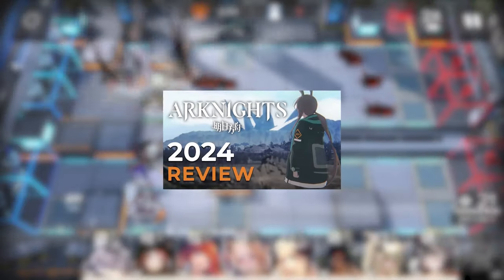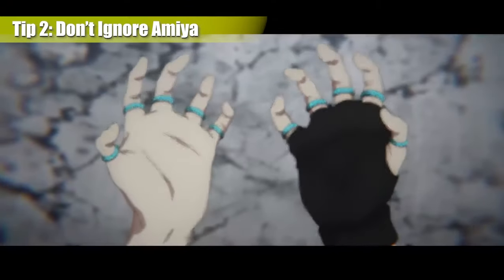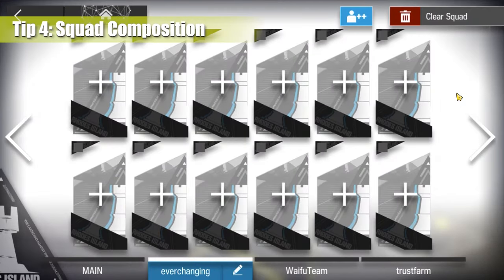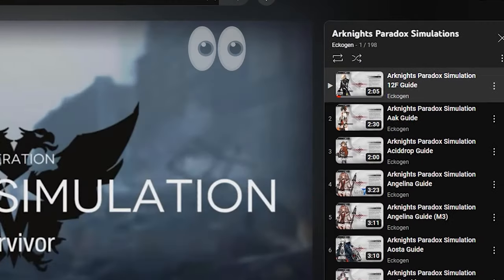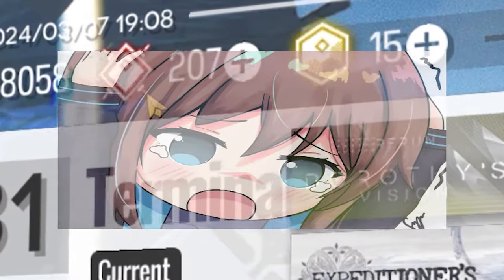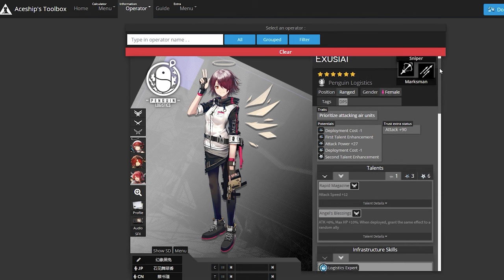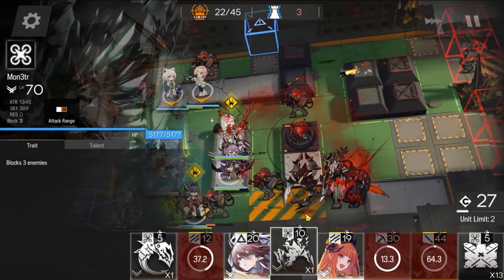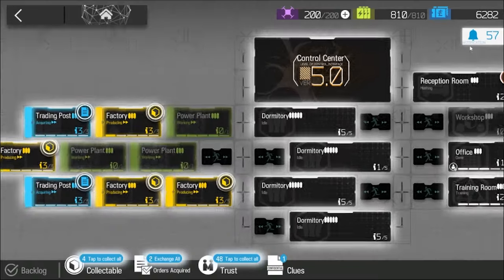Arknights | Beginners Guide 2024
Today I will let you know on what to "do" and what to "avoid" when you try out Arknights for the first time.
Content Creators mentioned in this video.
Timestamps:
Intro 0:00
Who to Reroll 0:43
Don't Ignore Amiya 1:36
Low Rarity Units Are Just As Valuable 2:12
Squad Composition 3:10
Gacha Currencies 3:47
Planning your Pulls 6:26
Min Maxing with Aceship 7:41
Drill plans and Practice Runs 8:29
Looking up Guides 9:35
Just Have Fun and Try not to Mald 10:05
Base management (We dont talk about it so it's the Outro) 11:05
Thank you so much for tuning in and hope you enjoyed.